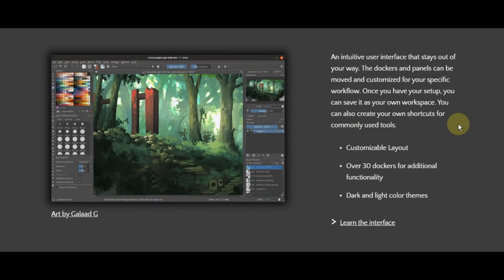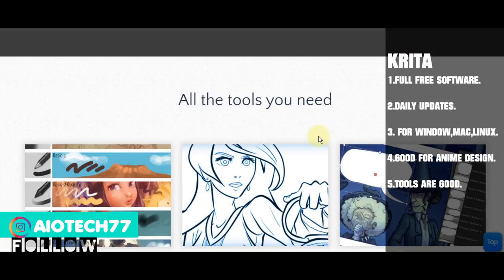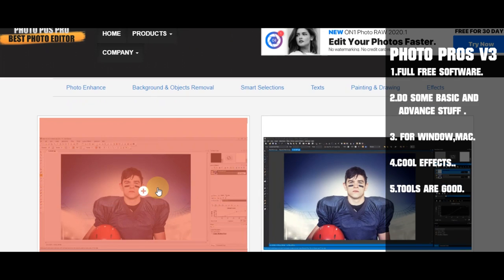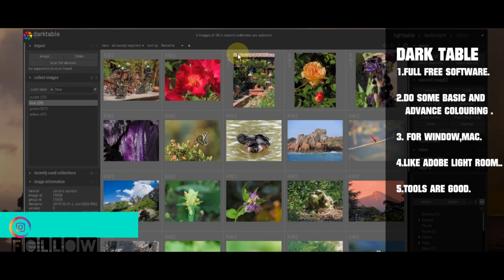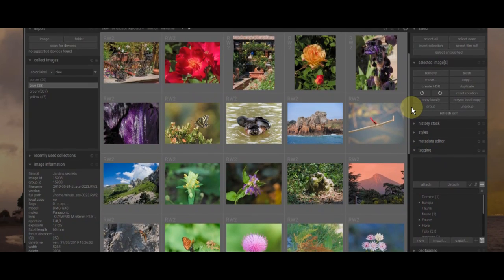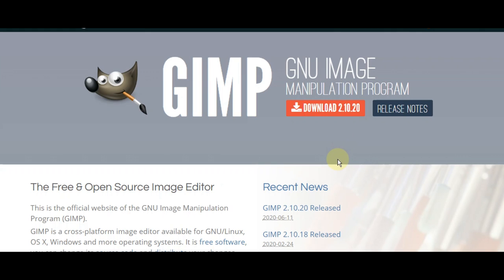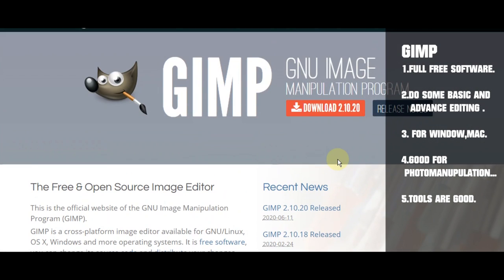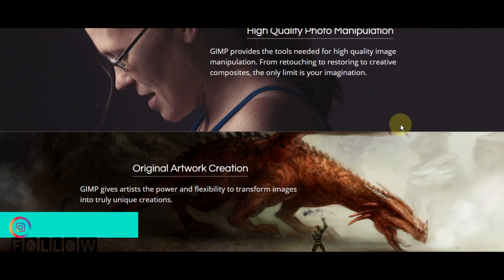Free Photo Editing Software 2020 | Hindi Me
DOWNLOAD LINK

GIMP

DARK TABLE

KRITA

CLICK ON CARDS FOR MORE FREE STUFFS.

OTHER USE FULL VIDEOS

FREE DAW FOR MUSIC PRODUCTION